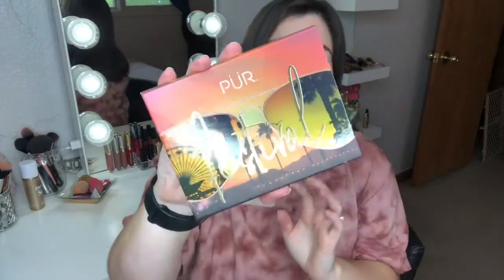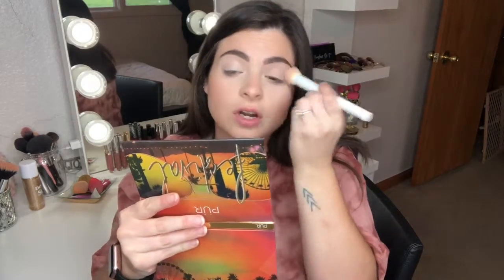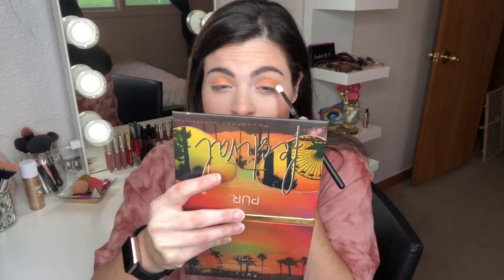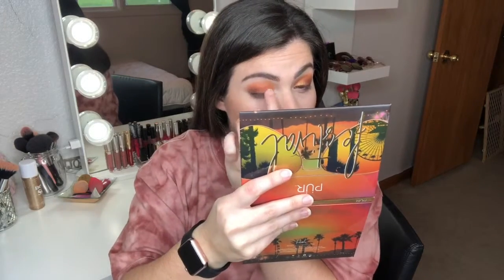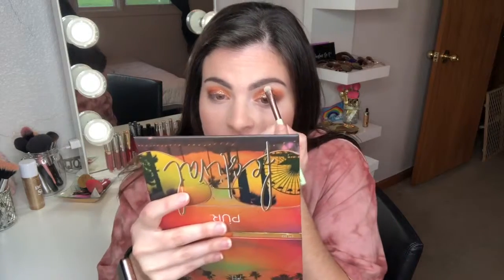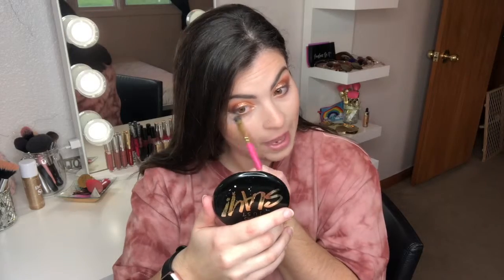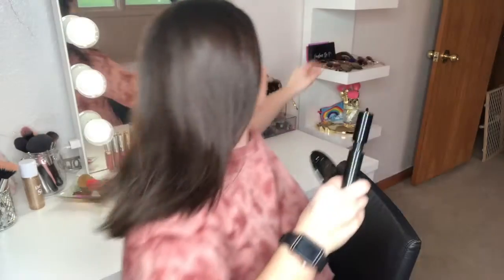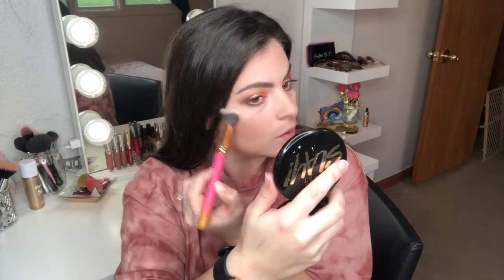APRIL BOXYCHARM | Tutorial & Review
FINALLY! got my box this month at a decent time to upload a video on it! sorry about the lighting i might of had my ring light to bright so it would over expose slightly at times lol oh well.

can't wait to see what next months box brings!